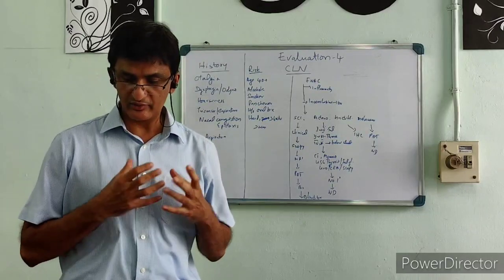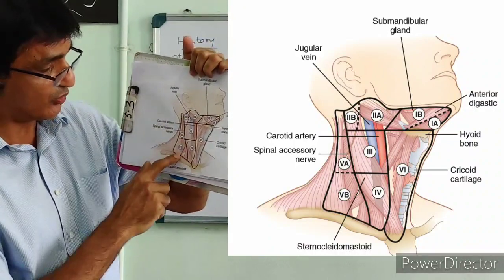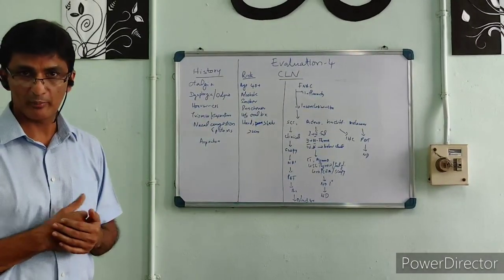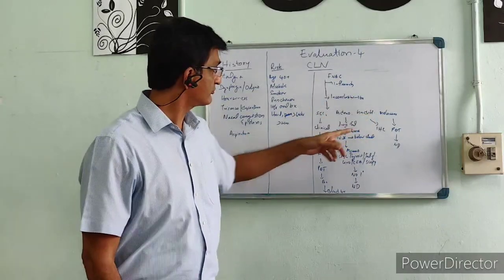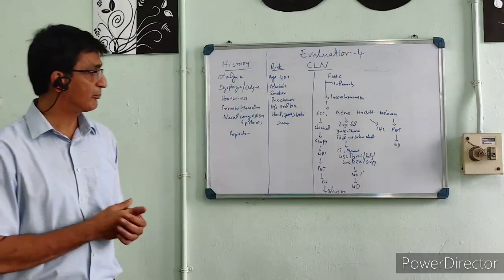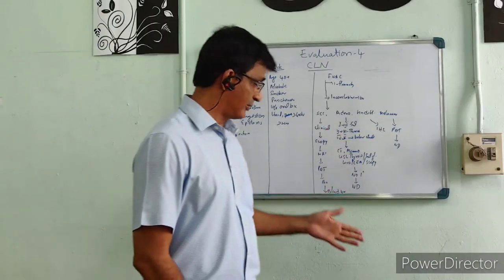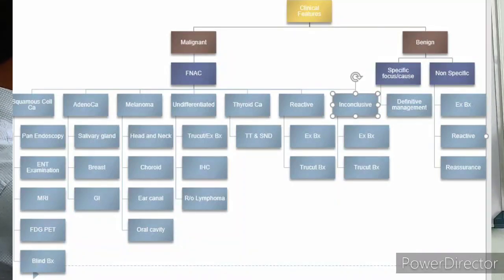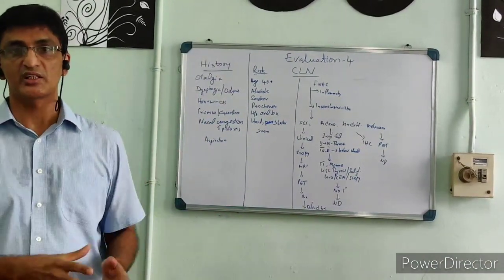Lesson 4 Evaluation of a case of Cervical lymph nodes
by Dr. T.V. Haridas